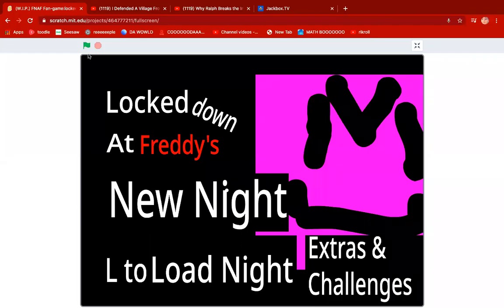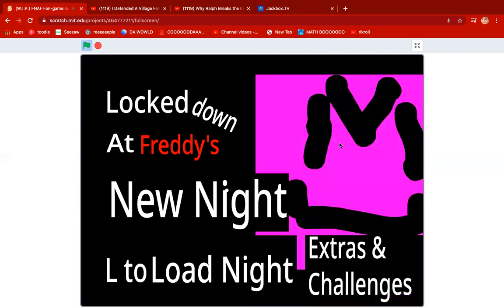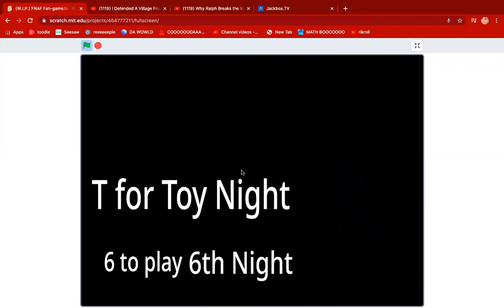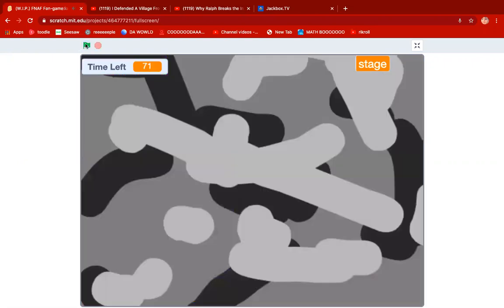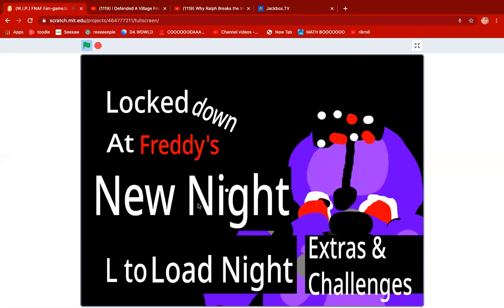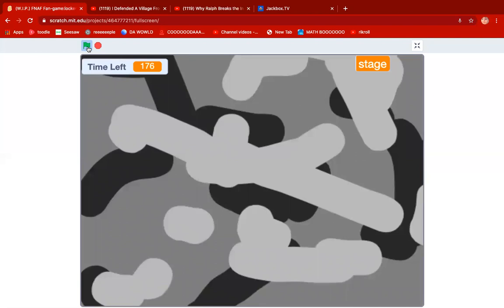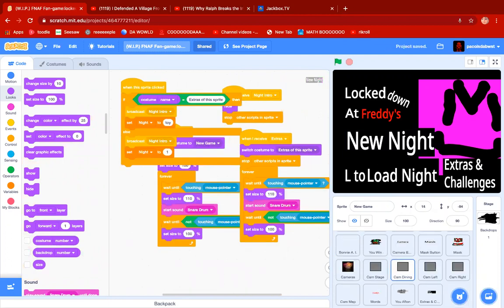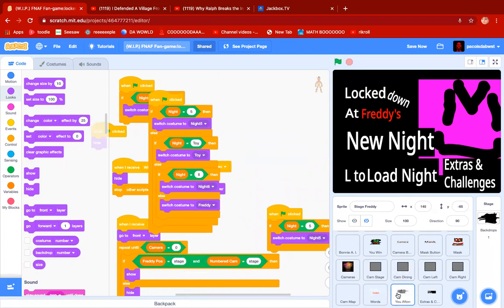Pacoisdabwst: my game